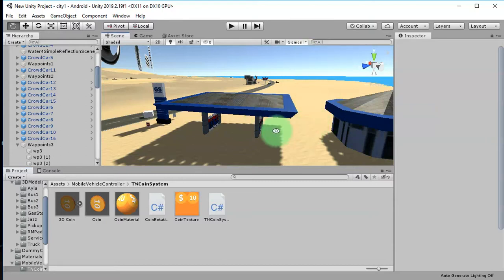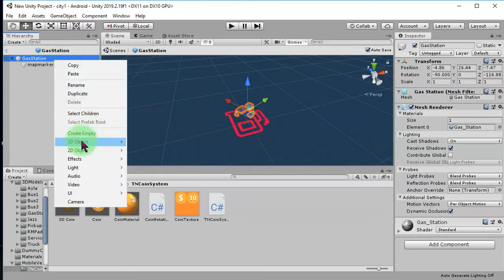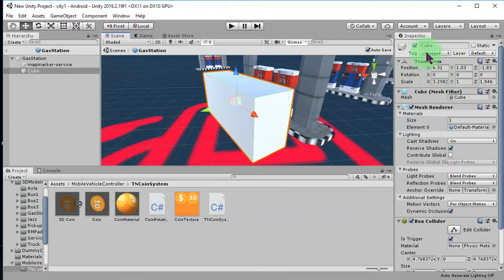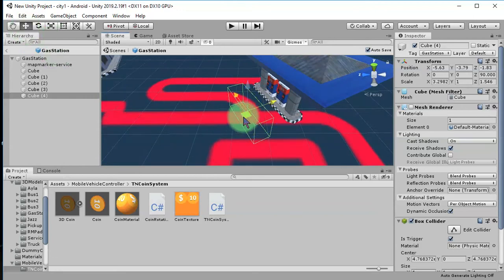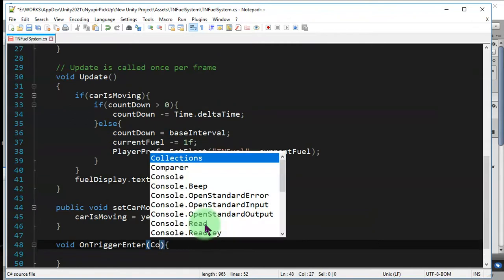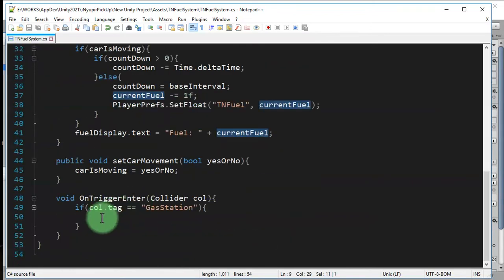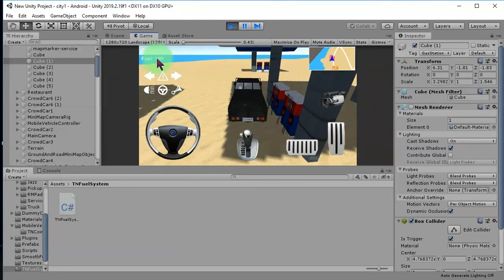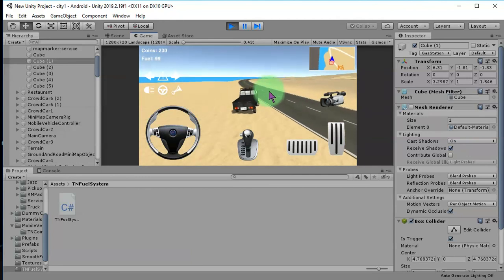How to make simple car refuel system for your Unity game | Unity Car Fuel System Tutorial Part #2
I made a simle fuel system for my game. And here in this video I will show you how to refuel the car in this game when it arrives in a gas station.

I will simply make some invisible areas on my gas station object, then the car object will detect that area then it will automatically refuel the tank.